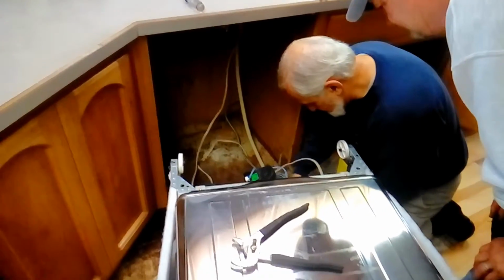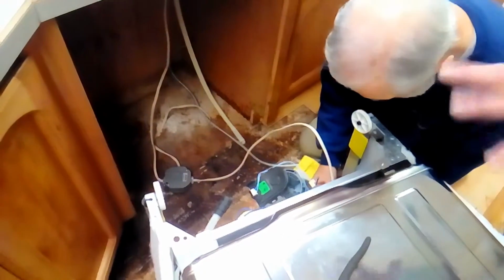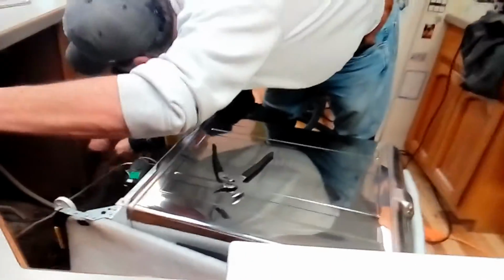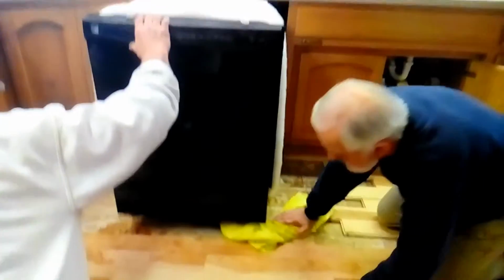Greg And Papa Al Uninstalling A Kenmore Dishwasher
Saturday, January 21,2017